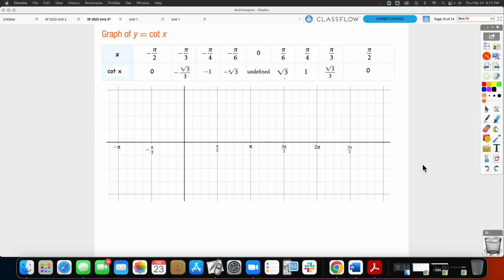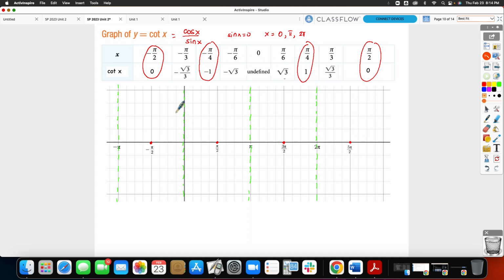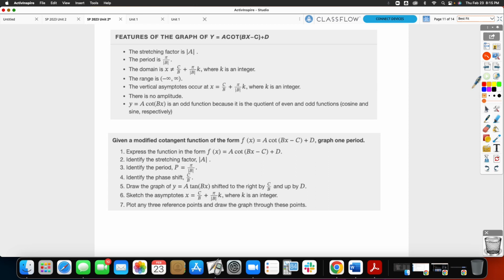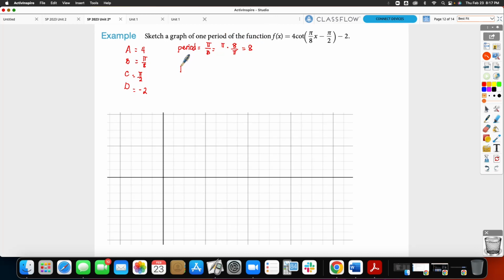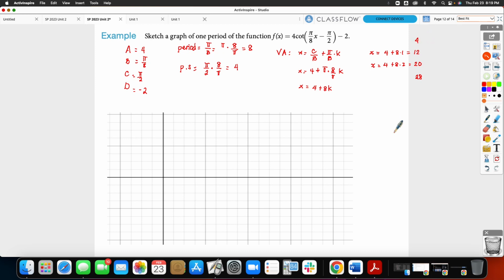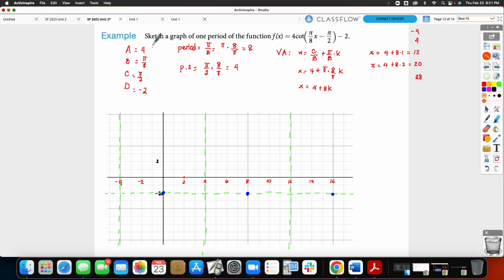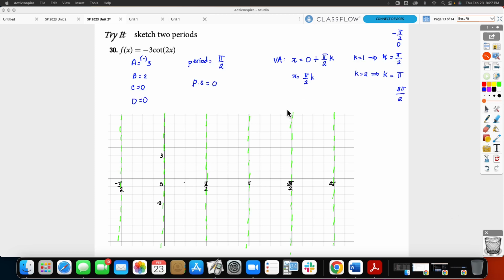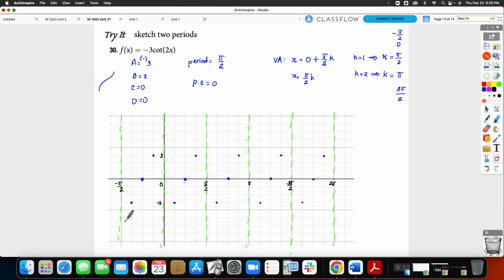graph of cotangent